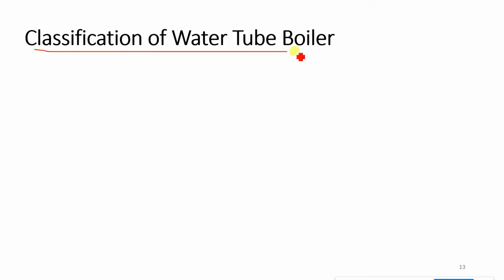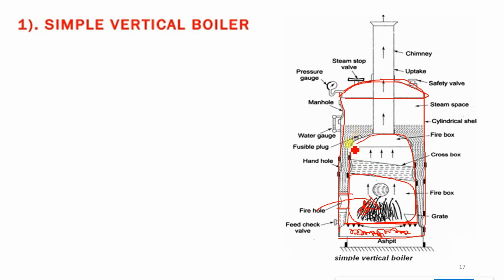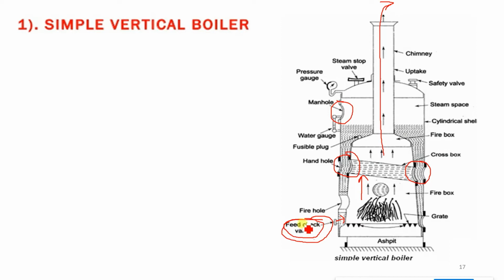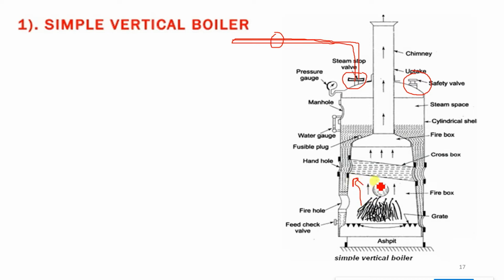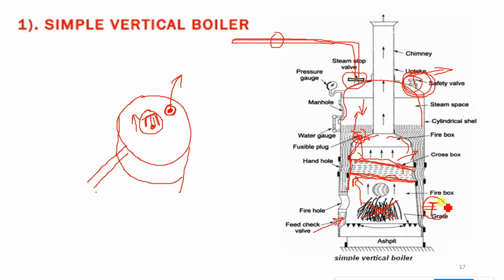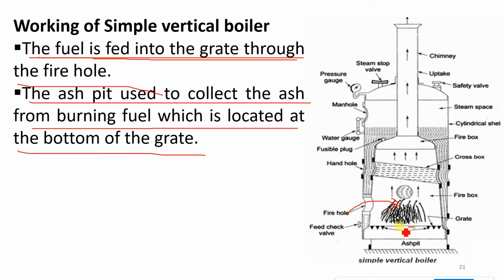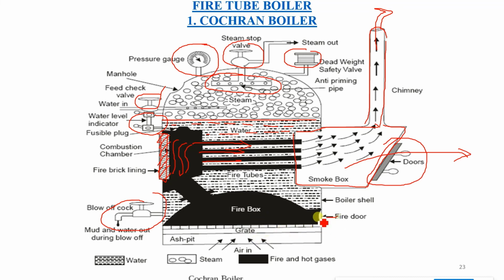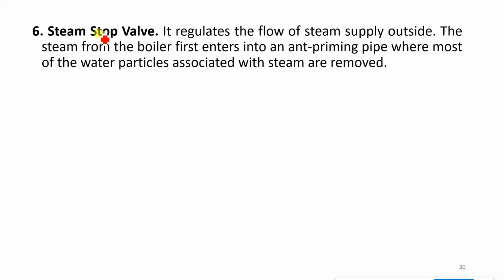CLASSIFICATION OF WATER TUBE AND FIRE TUBE BOILER, SIMPLE VERTICAL BOILER, COCHRAN BOILER